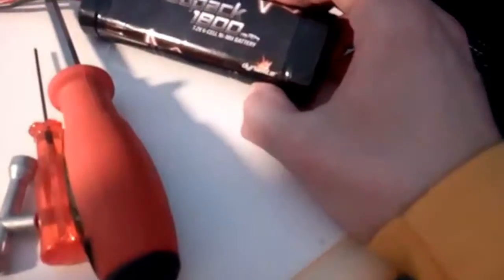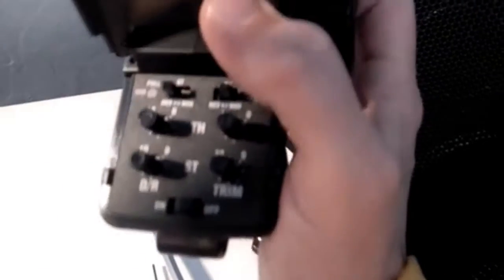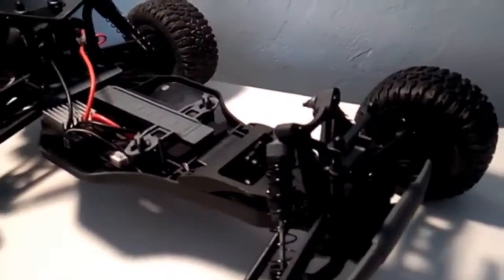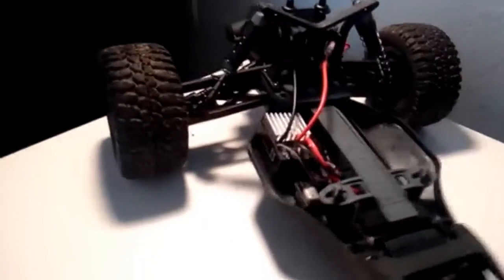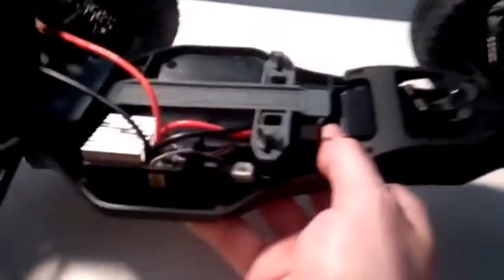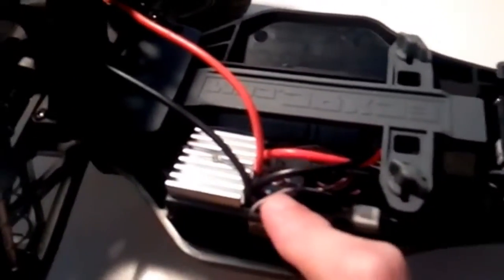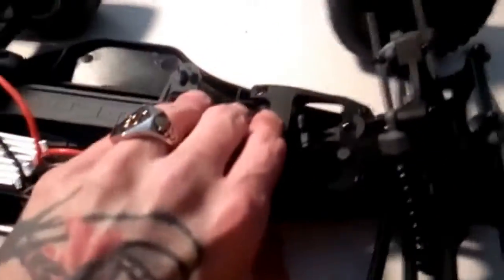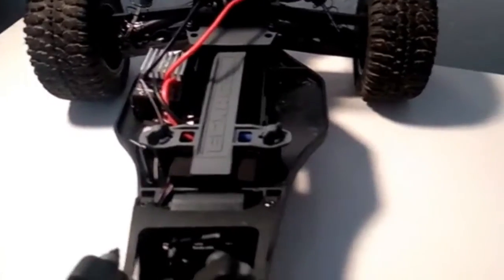ECX Amp M/T stock review and run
Product review on ECX amp. And testing